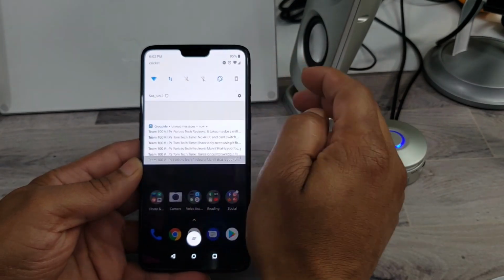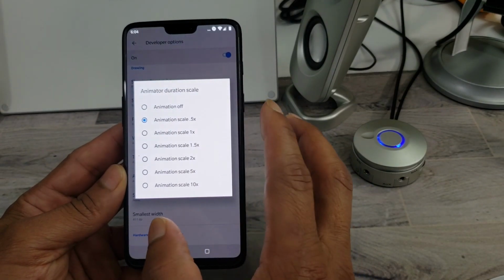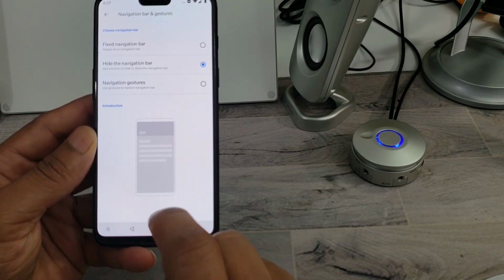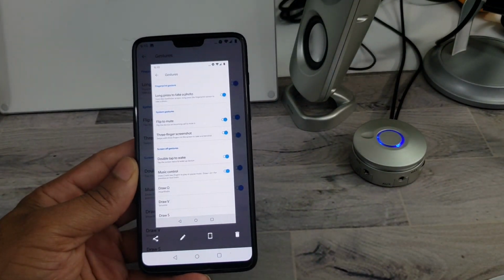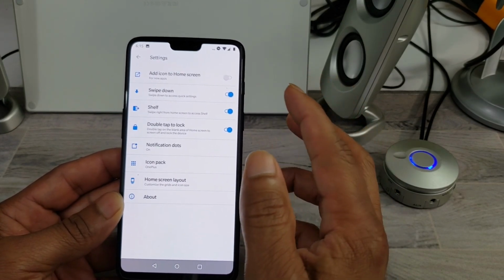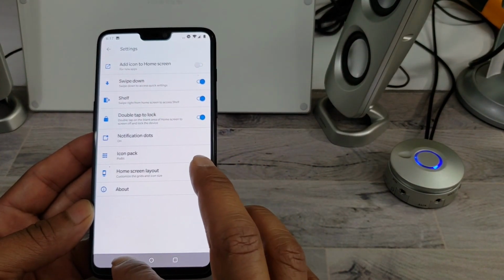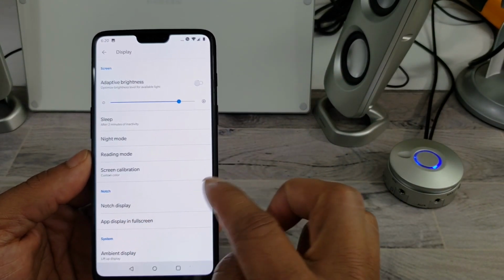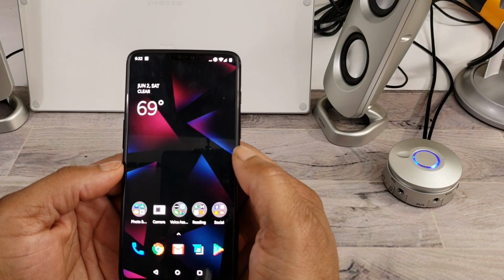Tips and Tricks for the One Plus 6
This video is about Tips and Tricks for the One Plus 6

This is not the complete guide of tips and tricks, if you see any tip or trick I may have missed, please leave them below. I will try and answer them as quickly as possible.